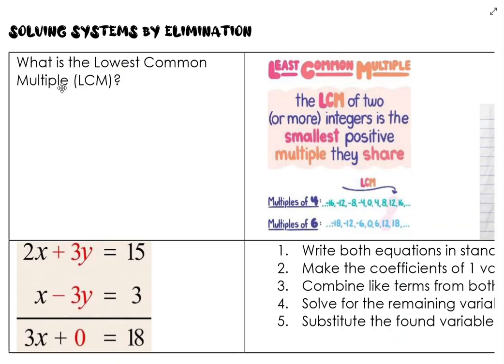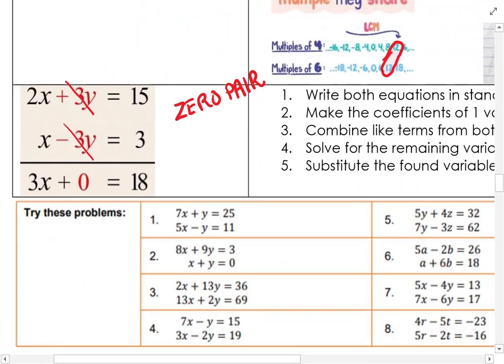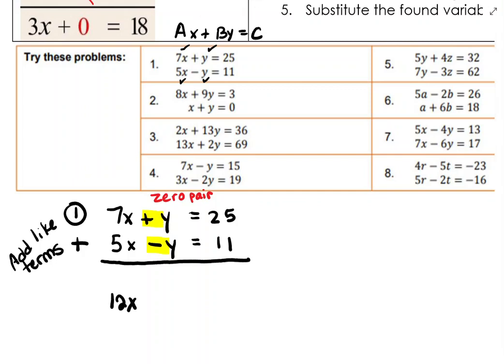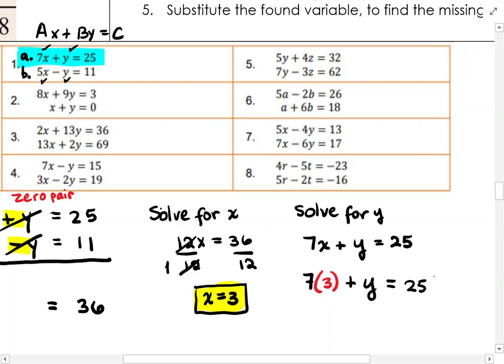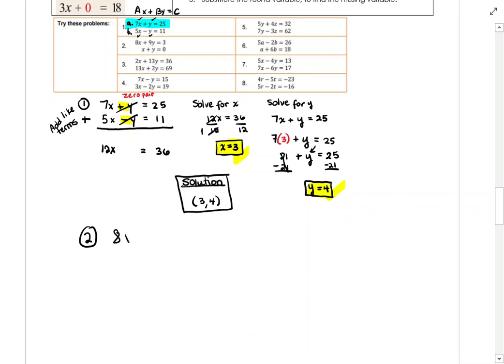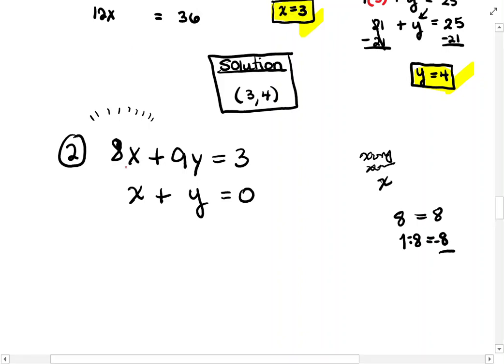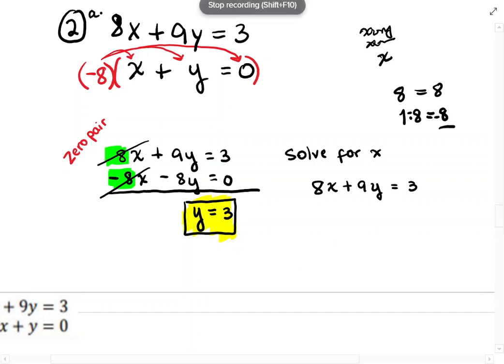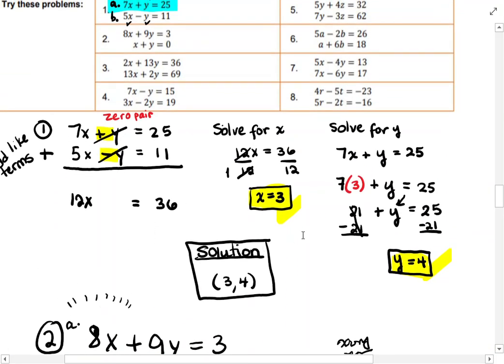Solving linear systems by Elimination